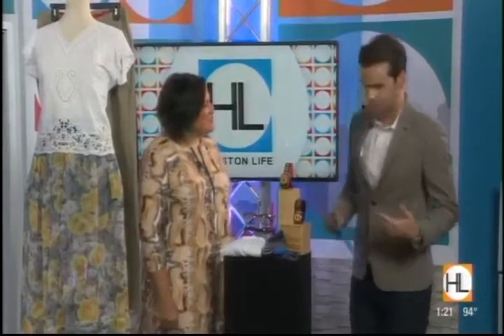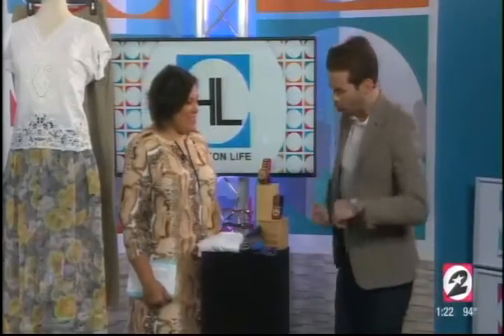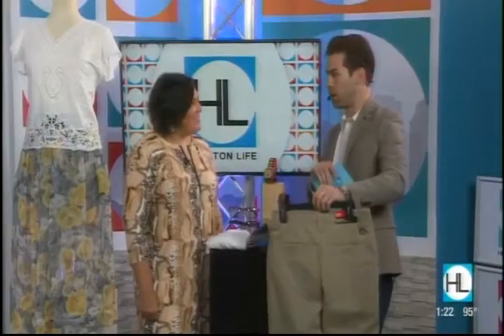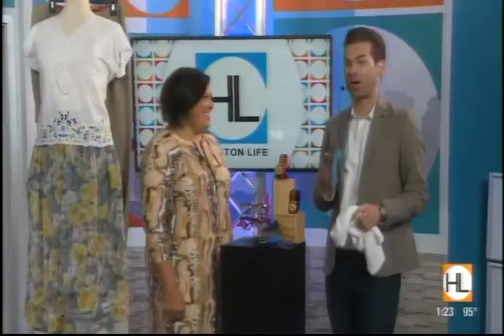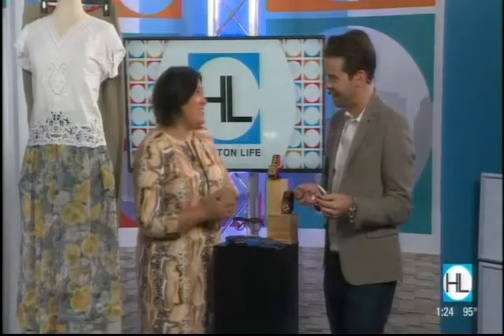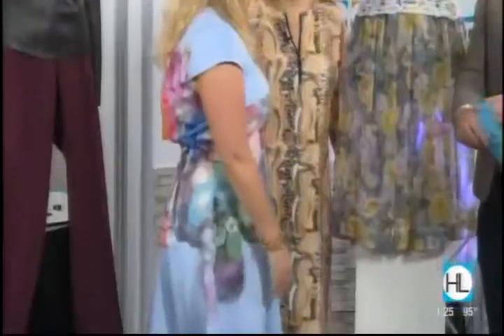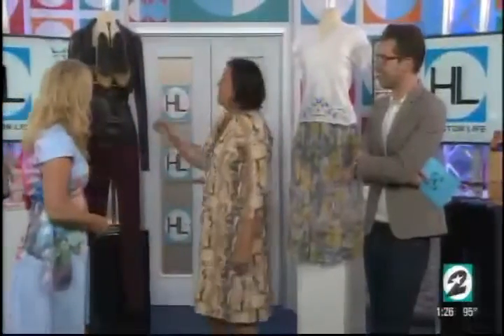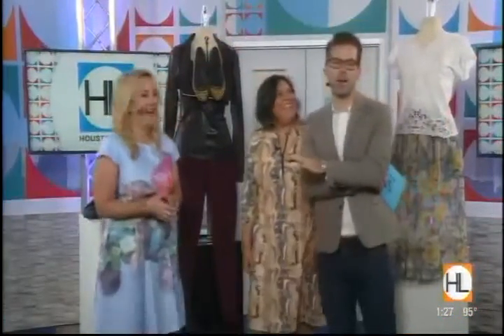Weather Proof Wardrobe (Part 1) | Sarah Shah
Extreme weather can wreak havoc on your look. Image Expert Sarah Shah has clothing options that stand up to torrential rain and blazing hot weather. Neoprene dresses, high-tech dress shirts, designer plastic shoes and more! No more ruined shoes, sweat stains, lost umbrellas or bulky raincoats. Now you can dress WITH the weather instead of in spite of it!

Want all the tips and where to buy info? Copy and paste this url into your browser.